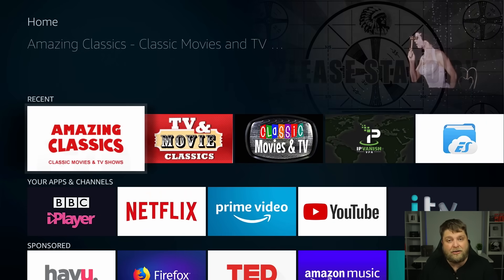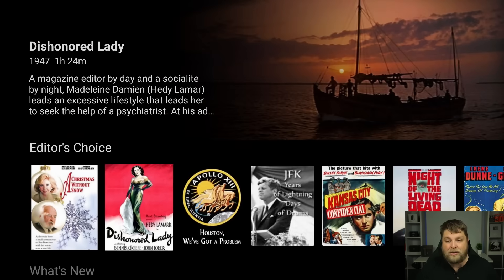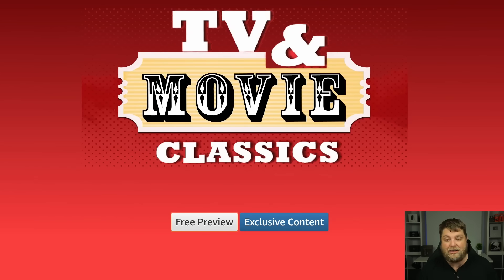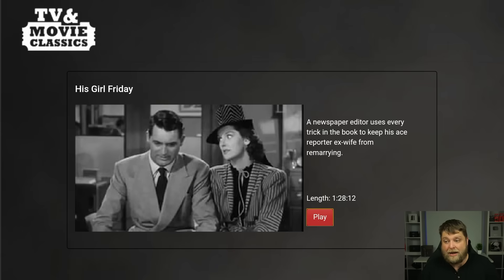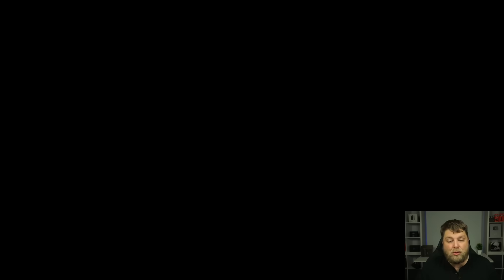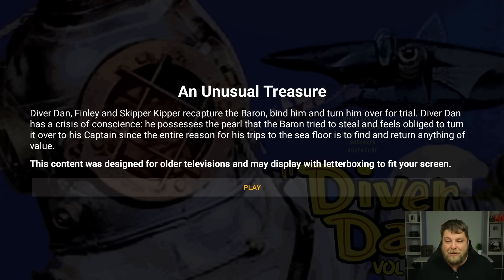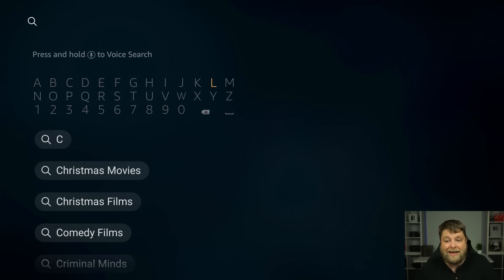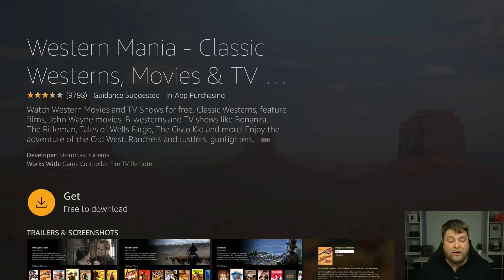Watch Old Movies & TV Shows On Firestick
Here's how to watch old movies & tv shows on Firestick. A question I get asked quite often, so here is a video for you!